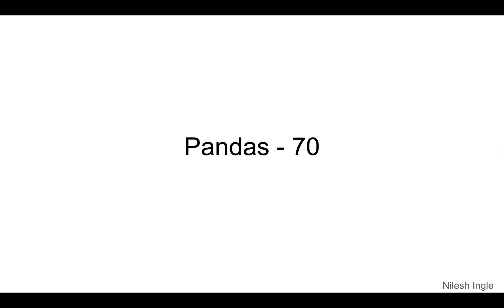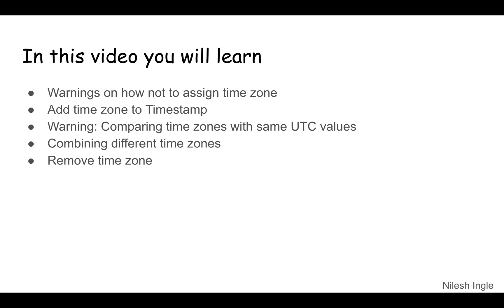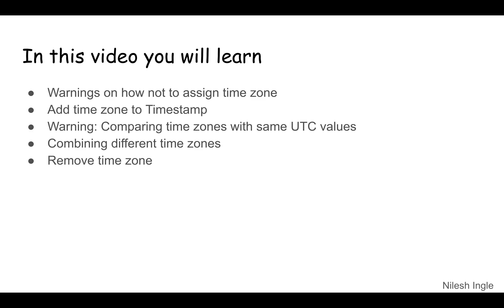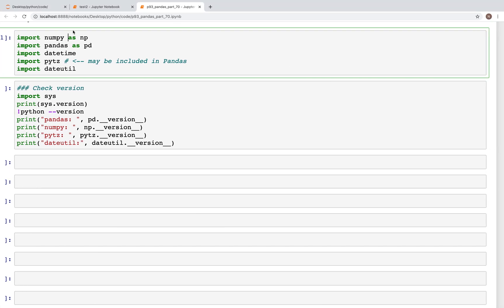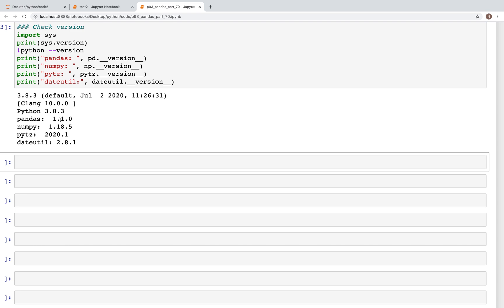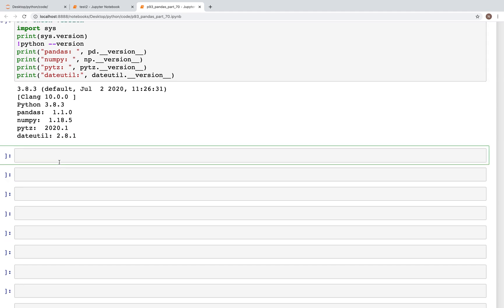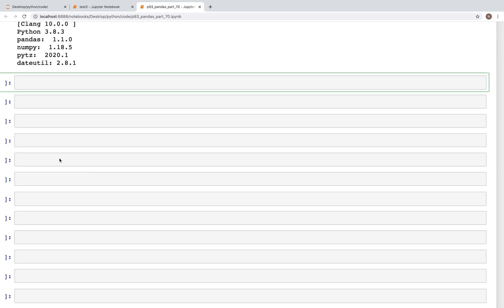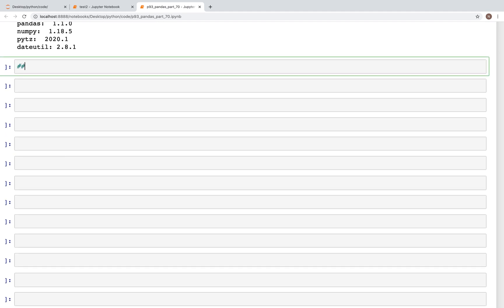#93 Pandas (Part 70): Time: How to remove time zone? Warning tips!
The video discusses the code to remove time zone. Also discusses the correct and incorrect ways to add a time zone in Pandas in Python.

Timeline
(Python 3.8)

00:00 - Welcome
00:10 - Outline of video
00:46 - Open Jupyter notebook
01:31 - Warning: Create datetime.datetime
02:06 - Warning: Error: add time zone to datetime.datetime using .tz_localize()
02:20 - Add UTC time zone to datetime.datetime using .utc.localize()
03:04 - Warning: Incorrect way to add time zone to datetime.datetime: tzinfo
03:40 - Warning: Correct way to add time zone to datetime.datetime: .localize()
04:33 - Compare time with same UTC value but different time zones
07:18 - Warning: Year = 2038+: Time zones may be not be correct
09:34 - Combine or addition of different time zones: output is UTC
12:50 - How to remove time zone from DatetimeIndex?
15:24 - Ending notes